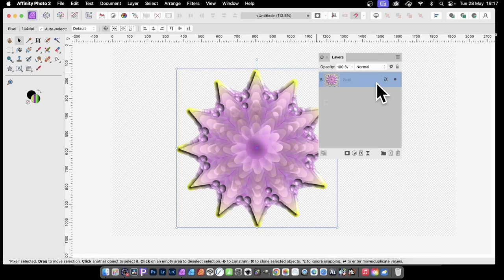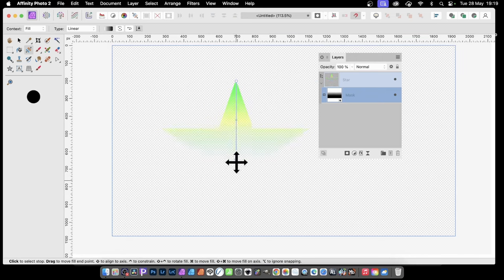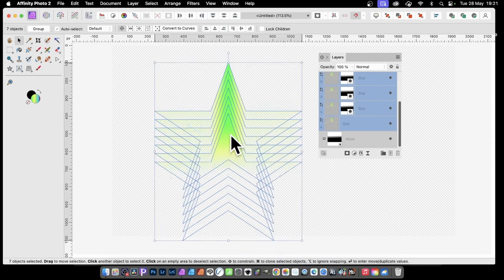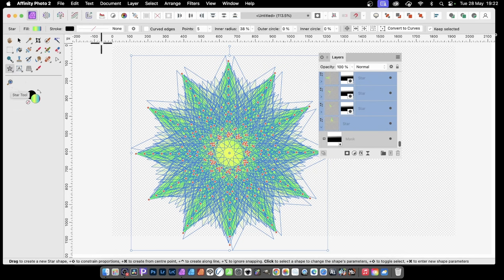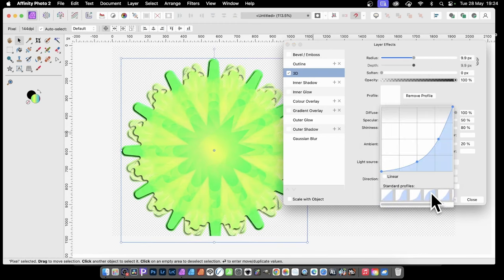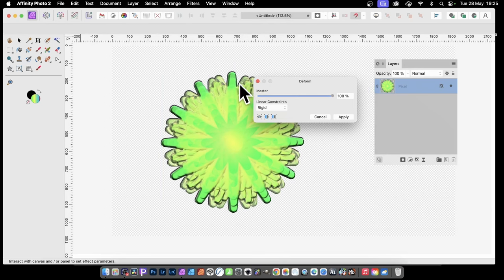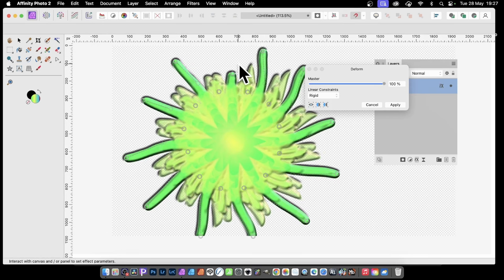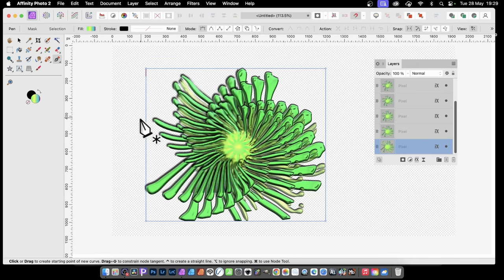Affinity Photo Shapes And Masks Duplicated | How To Tutorial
How to create all kinds of amazing designs by combining gradients, shapes and masks in Affinity Photo to create all kinds of circular designs, linear designs, weird shapes designs (suing filters such as deform) and more